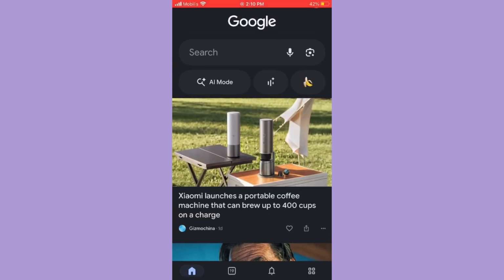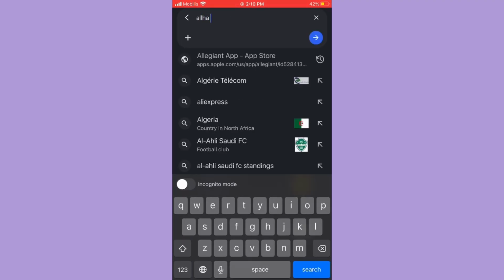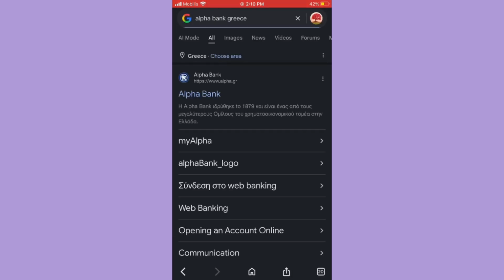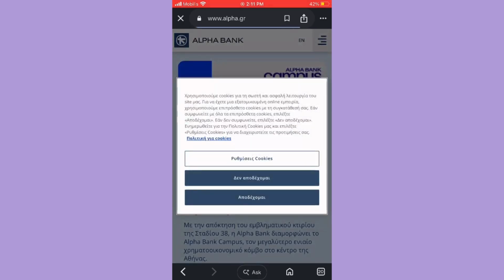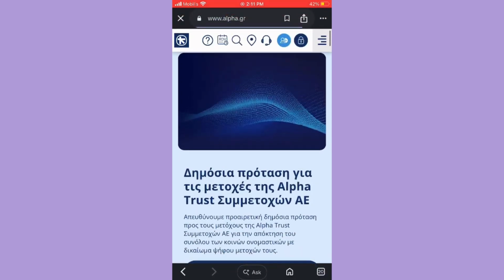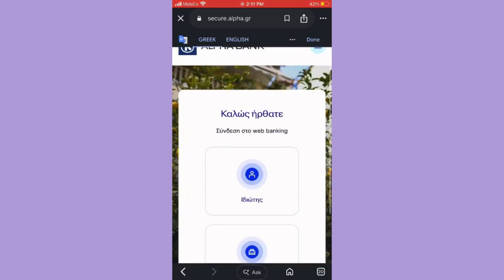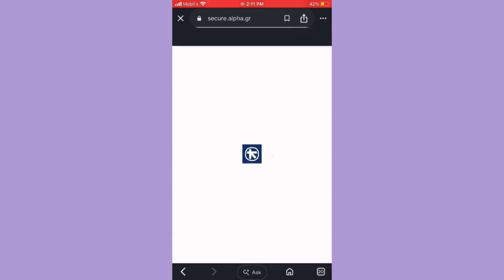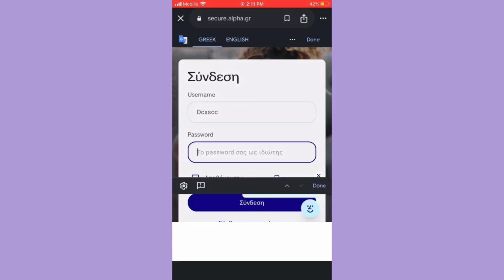How to Login alpha bank Online Banking | alpha bank Mobile Log in (Full Guide)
alpha bank login on mobile app step by step